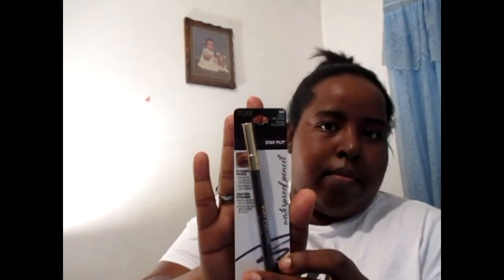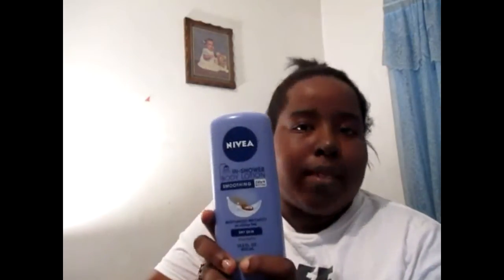kmart haul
just a small kmart haul nothing to be and yes i bought these items no one sponsored me enjoy and show that like button some luv